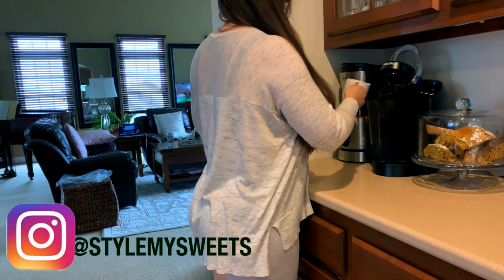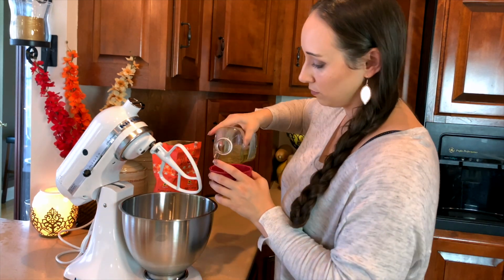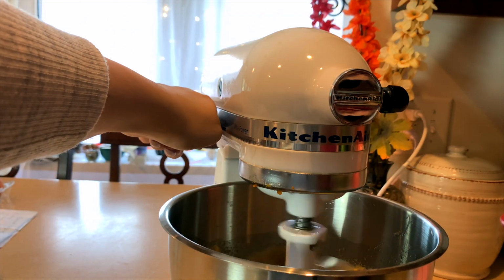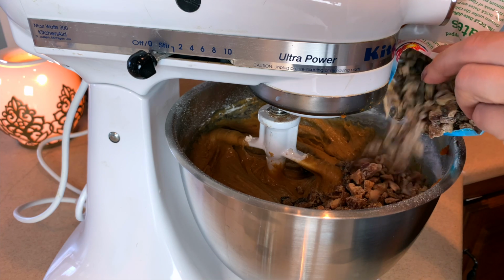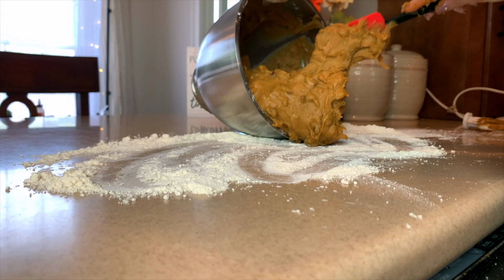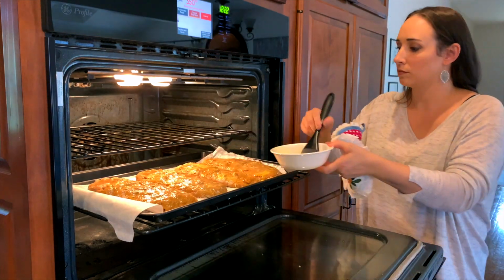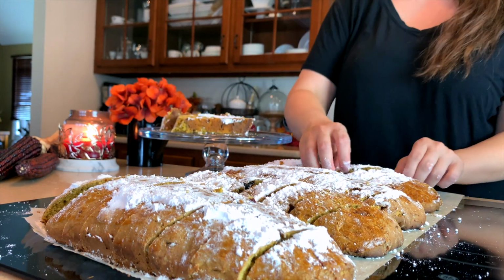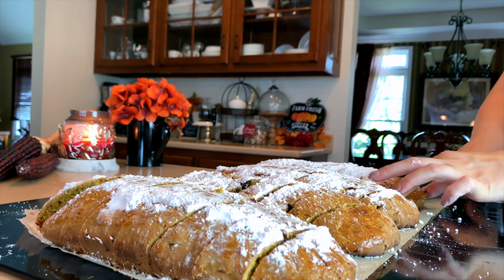How to Make PUMPKIN BISCOTTI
Today I'm sharing my Fall recipe for a soft Pumpkin Biscotti! This recipe is adapted from my Grandma's brown cookies. I kept the dates and walnuts in this fall version but you could substitute a different nut, apples, or just omit those altogether and go fully pumpkin spice!
 I hope you enjoy! Let me know if you try these!
PUMPKIN BISCOTTI RECIPE
5 eggs
1 cup White Sugar
1 cup Brown sugar, packed
1 cup Vegetable oil
1 cup Pumpkin puree (I used canned pumpkin)
1 Tbsp Cinnamon
1/2 tsp Cloves
1/2 tsp Ginger
5 cups All Purpose Flour
1 tsp Baking Soda
Optional 1 beaten egg for egg wash on top
Optional Powdered Sugar

Combine eggs, sugars, oil and pumpkin and mix well.
Combine Flour, spices and baking soda, mix well and add the dry ingredients a little at a time into the wet ingredients.
Dough will be wet and sticky so use flour to cover your clean surface and hands and form 4 logs.
Line 1 large baking sheet  or 2 smaller ones with parchment paper before placing cookie dough logs on them.
Brush with egg wash if desired.
Bake at 350 F for 20-30 min (mine took about 25 min)
Remove from baking sheet and slice into about 3/4 to 1 inch thick slices. Sprinkle with powdered sugar, if desired.
Store in an airtight container.
These cookies also freeze well if you want to make ahead and freeze.

SHOPPING:
My White Dishes & Coffee Mugs
My Keurig
My Cup Stand: HomeGoods

(PLUS 5 FREE Gifts when you sign up!)